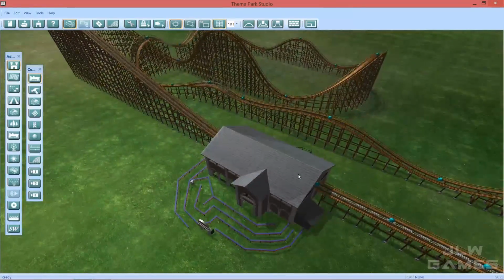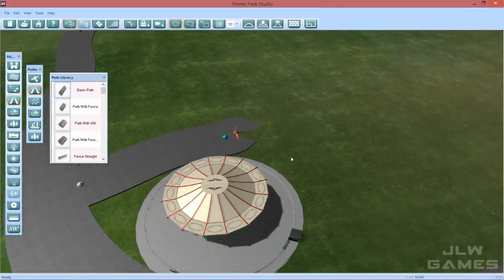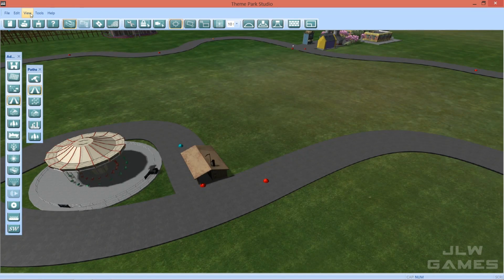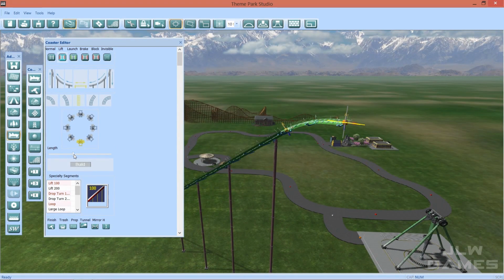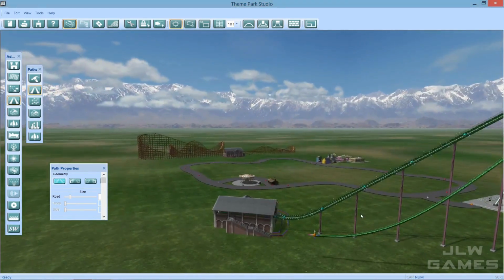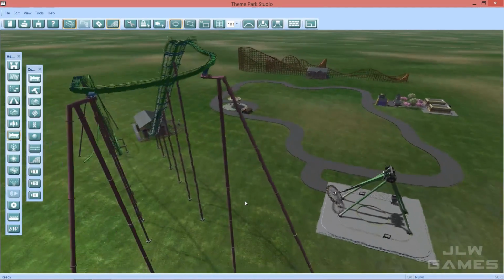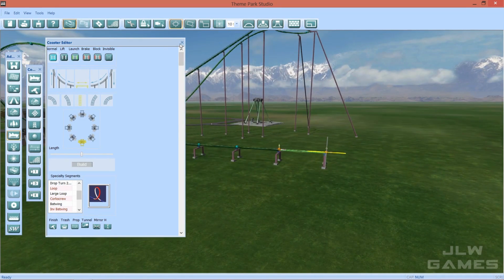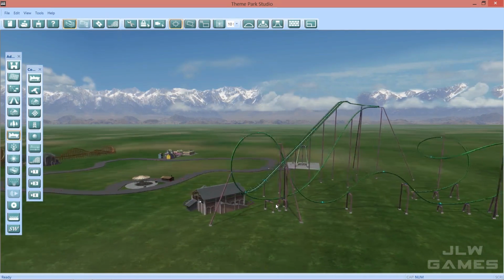Theme Park Studio - Building The Amazing Park Part 2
Welcome back to part 2 of creating an amazing park. I have one goal and that is to create the greatest park ever made in theme park studio! I decide to create a floorless coaster to add some big thrills! there is a lot more to be added to the park and I'm very excited to share it here on youtube! be sure to comment, rate and subscribe for the best theme park studio channel on youtube!

Game Info:
Title: Theme Park Studio
Rating: E for Everyone
Platform: PC
Type: Simulator